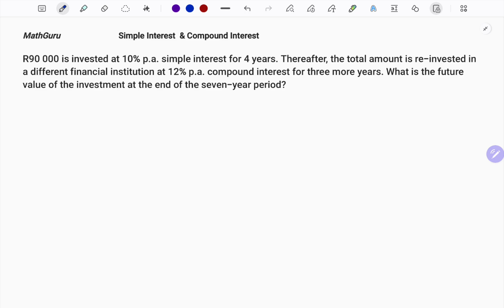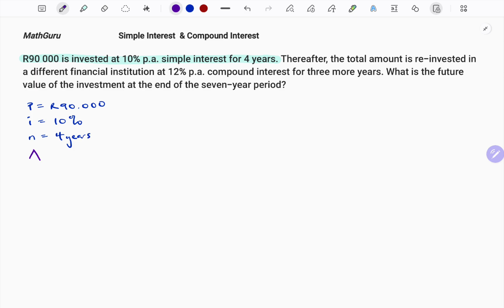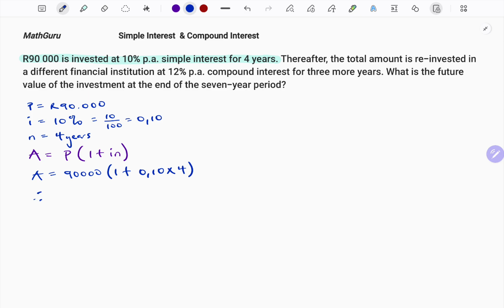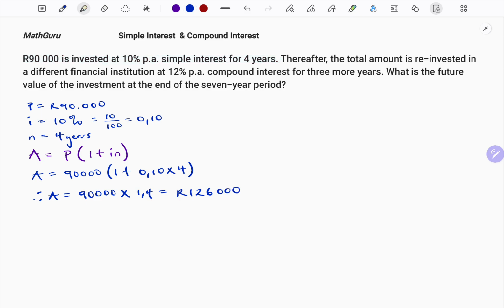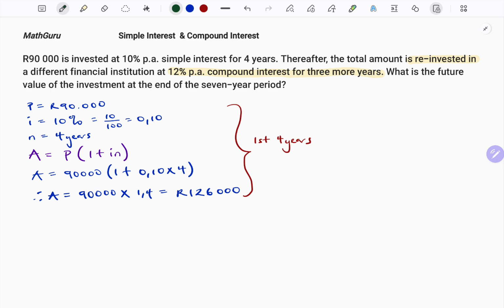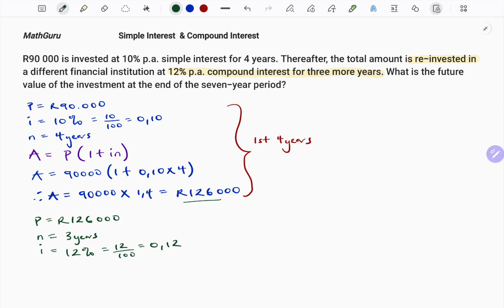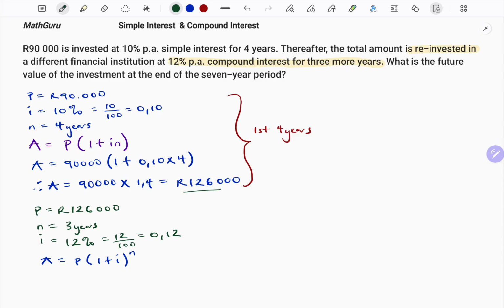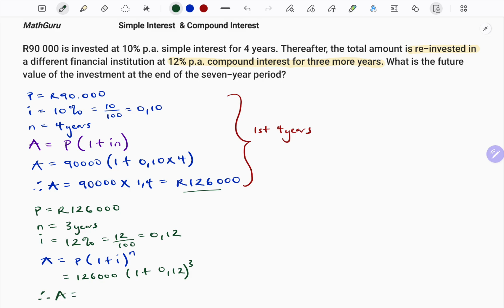Simple & Compound Interest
This video uses a standard question to combine simple and compound Interest.

Skills needed